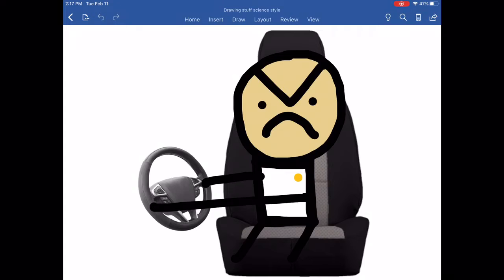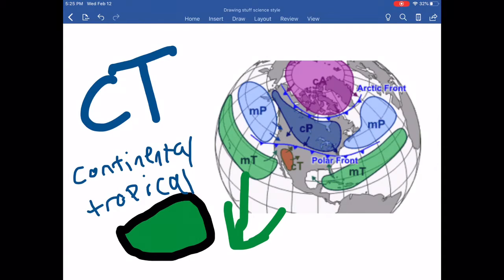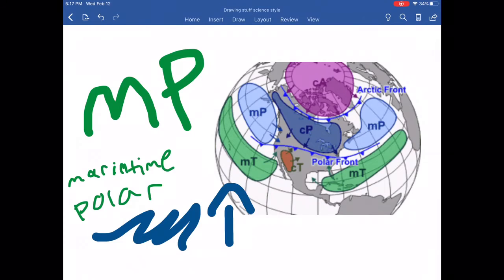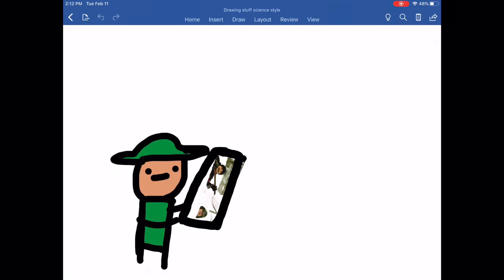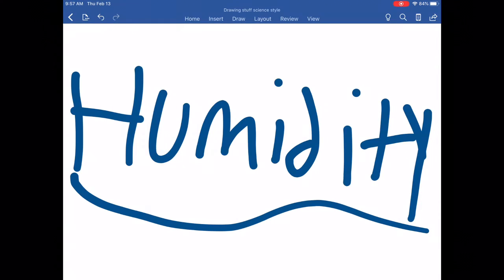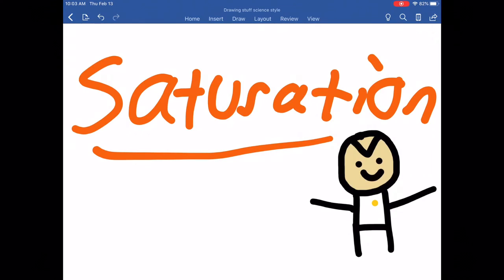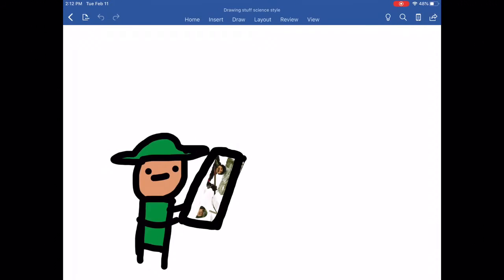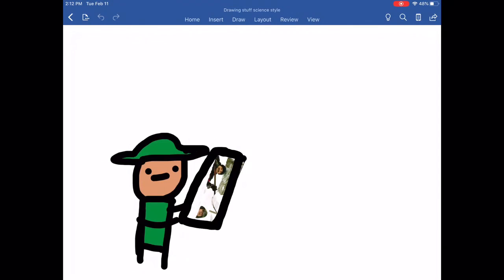Air Masses Review Activity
Learn more about the air behind you